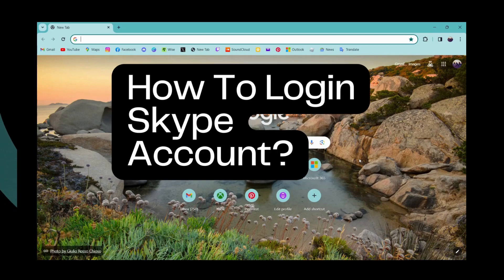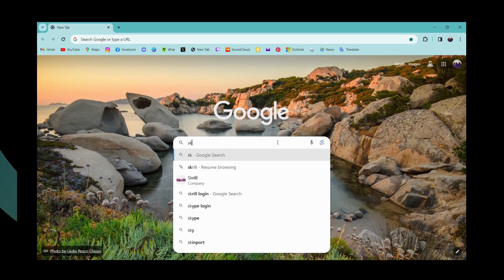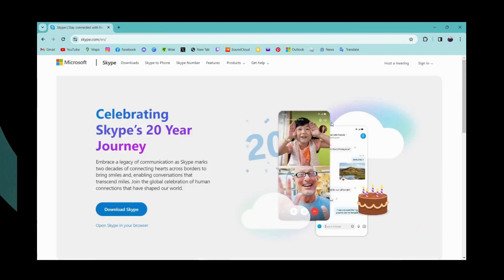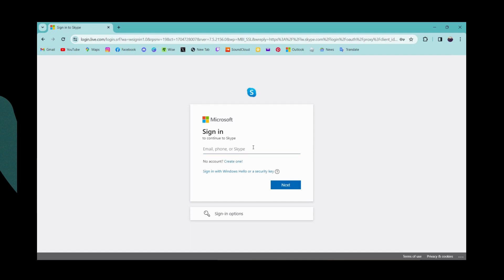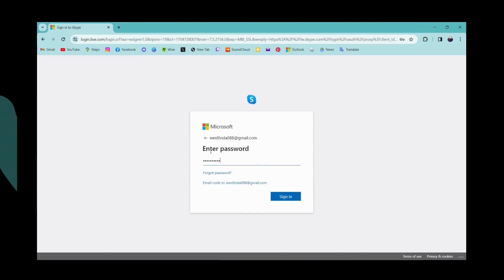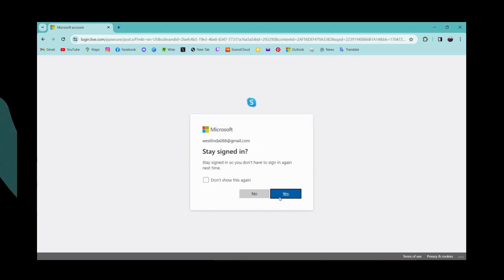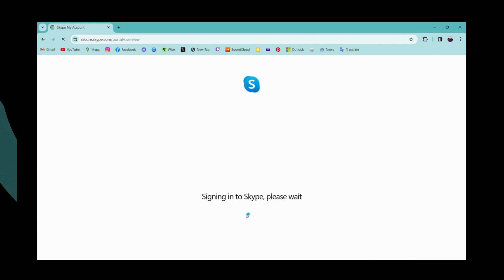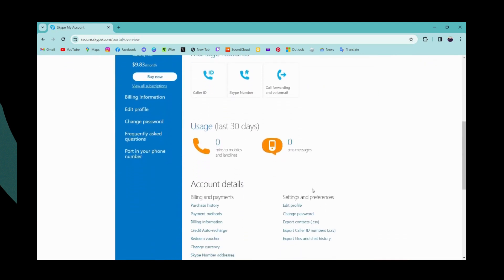How To Login Skype Account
Connect seamlessly with MiniProTips! In this tutorial, we guide you through the Skype login process, ensuring you have quick access to all the features Skype has to offer. Join MiniProTips for hassle-free Skype account login!